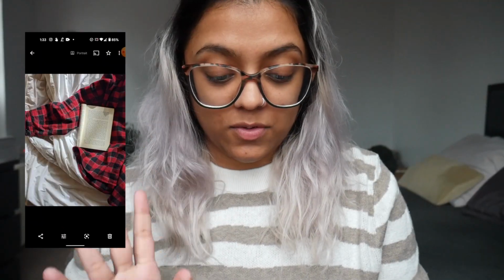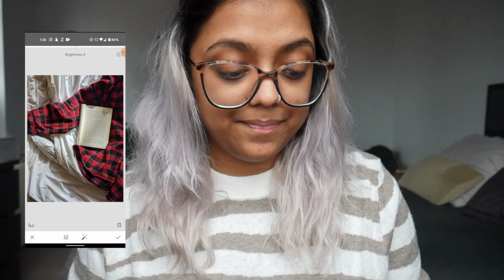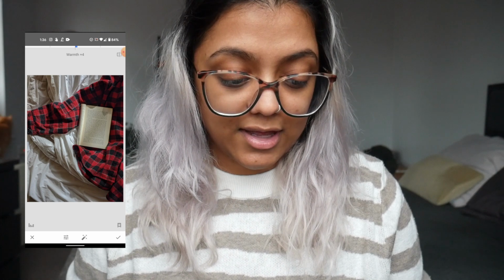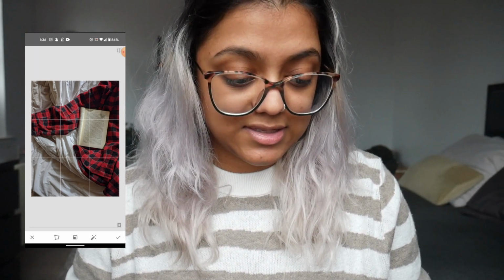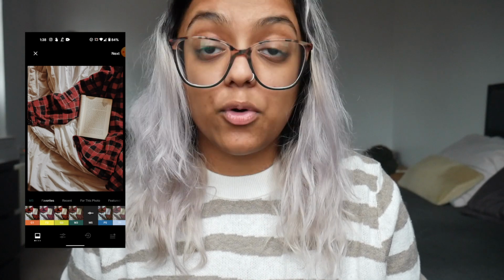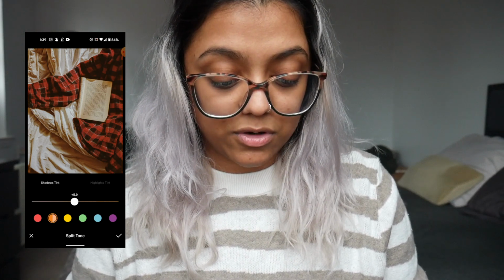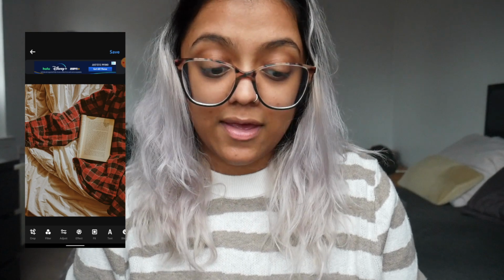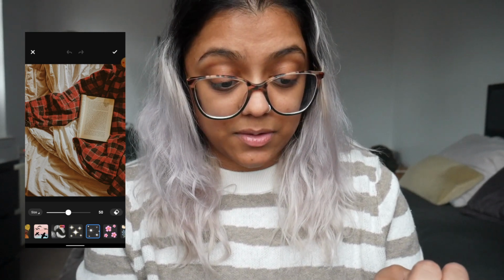*UPDATED* how I take + edit photos for Instagram: dark, warm, cozy aesthetic!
The question that floods my DMs, answered! In this video, I share the apps and techniques I use to edit my Instagram photos. A small milestone but every bit of support helps this channel.

love, sarah

CAMERA + TOOLS + APPS:
Google Pixel 5
Snapseed (free)
VSCO (free with in app purchases)
Polish (free with in app purchases)
Instagram (free)